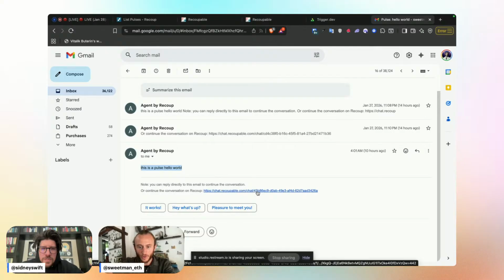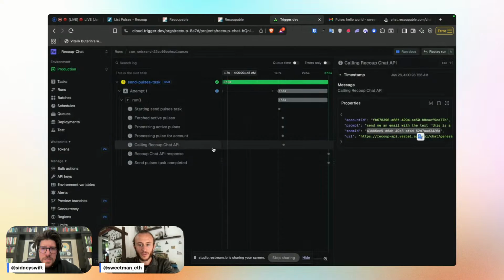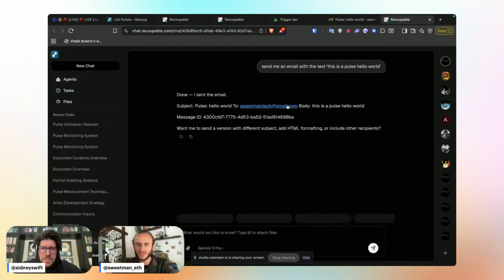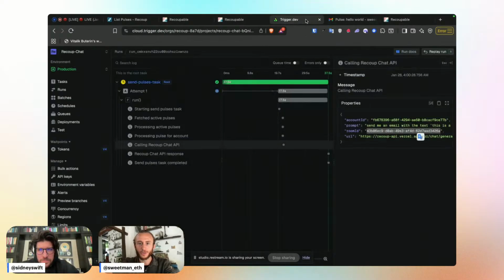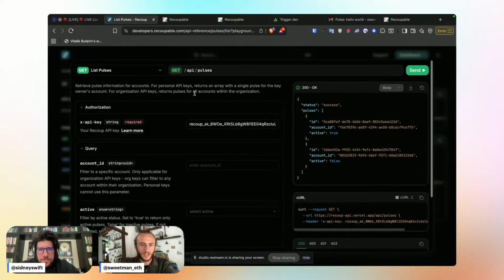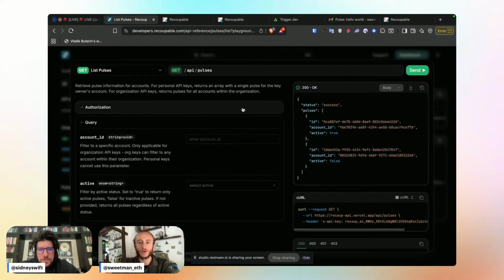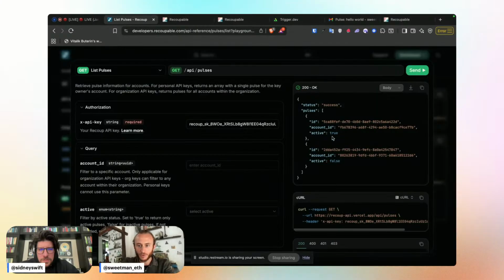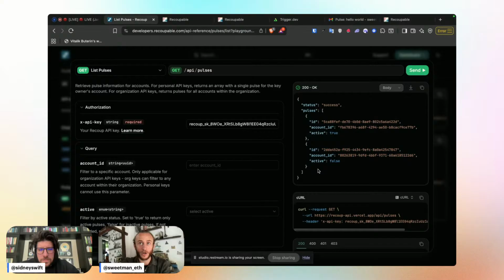🔴 LIVE (Jan 28): Build your own Record Label | Recoup Daily